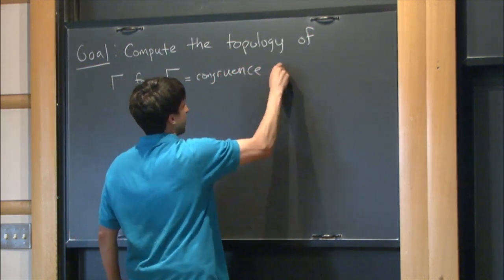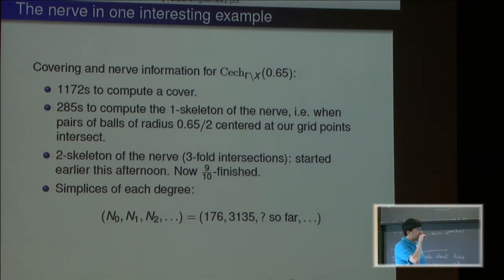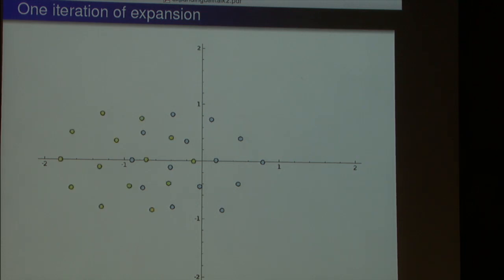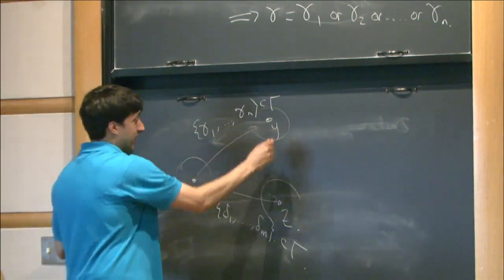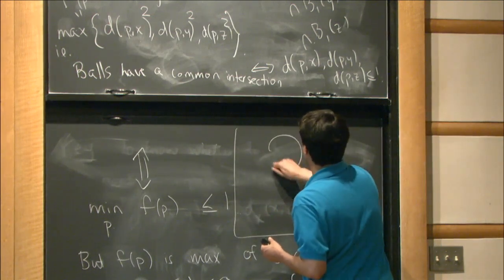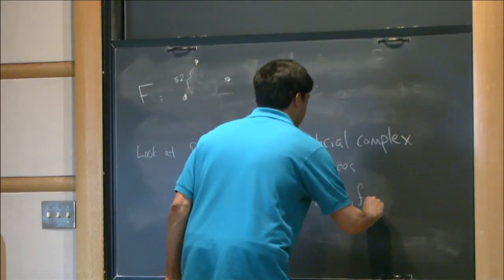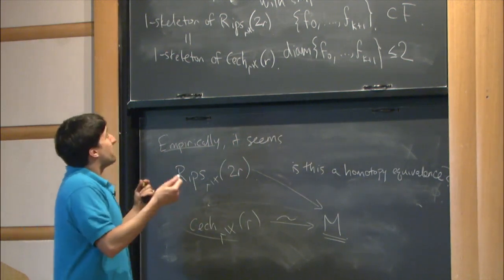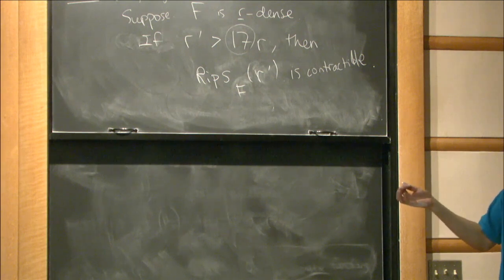Algorithms for the topology of arithmetic groups and Hecke actions II - Michael Lipnowski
Topic: Algorithms for the topology of arithmetic groups and Hecke actions II
Speaker: Michael Lipnowski
Date: April 24, 2018